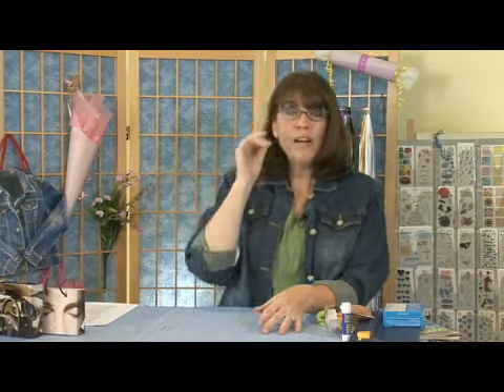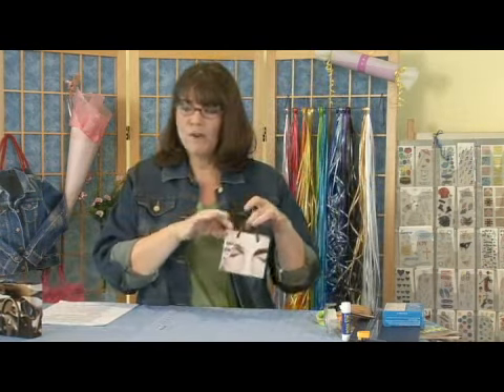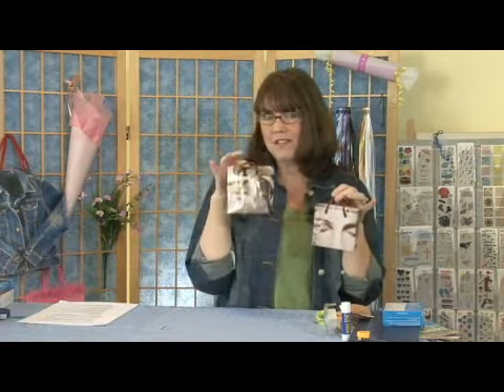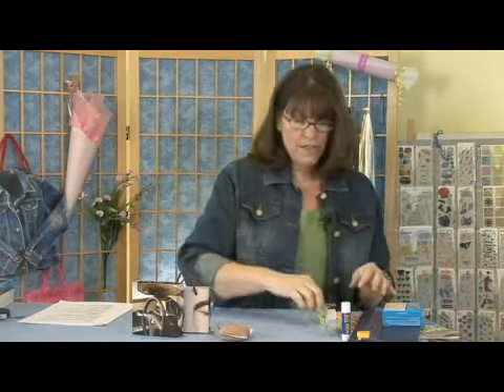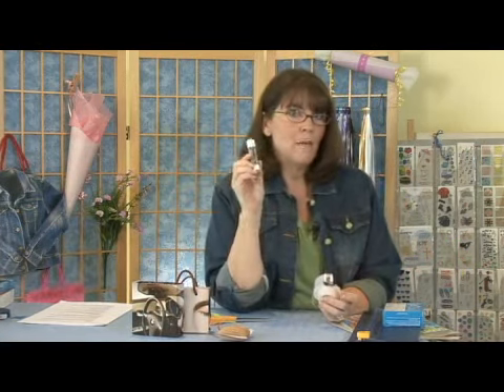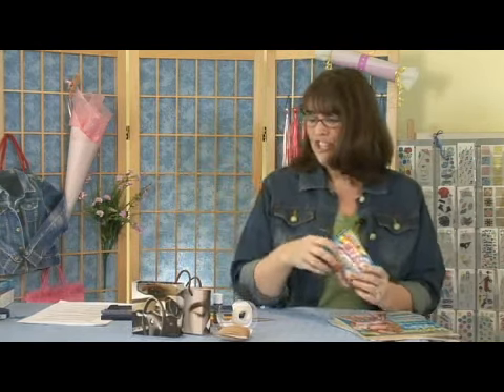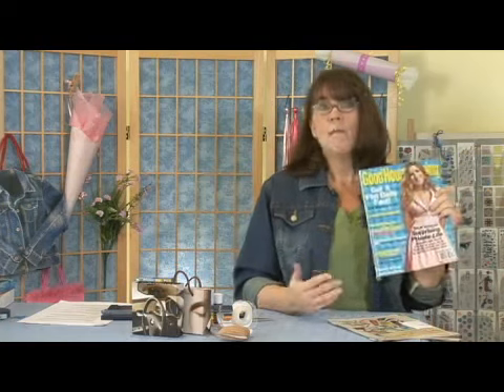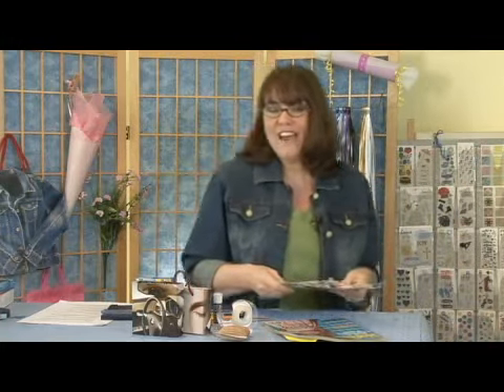Gift Wrapping Supplies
Gift Wrapping Supplies. Part of the series: Gift Wrapping Ideas. Gift wrapping is full of options that people might not know about and knowing what supplies to get is step one. Watch this free video clip and see how a gift wrapping expert is able to improvise with what she has available.